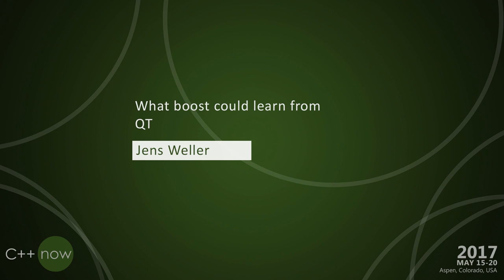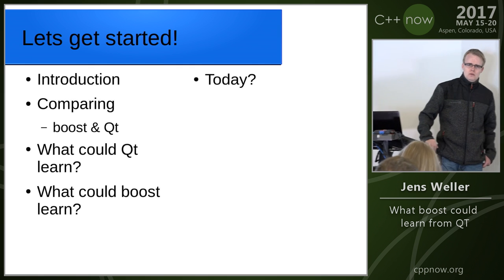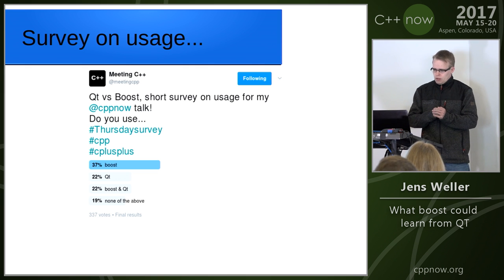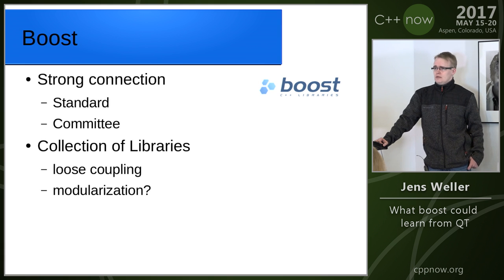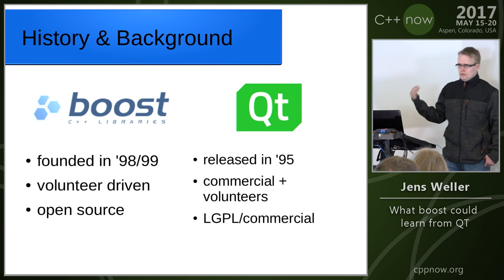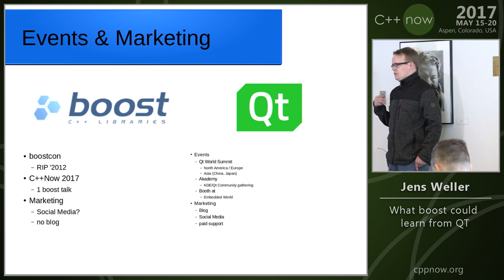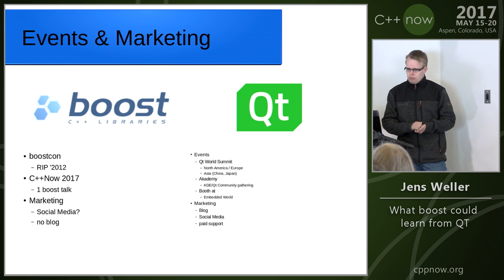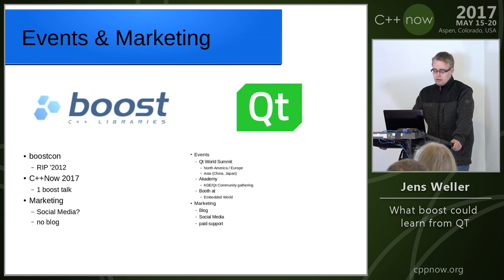C++Now 2017: Jens Weller "What boost could learn from QT"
Having a long history of using boost and Qt, plus visiting both communities for a long time, this talk reflects, on what the boost and Qt communities could learn from each other. As C++Now is more boost then Qt, the focus is more on what boost could learn though.
Jens Weller is the organizer and founder of Meeting C++. Doing C++ since 1998, he is an active member of the C++ Community. From being a moderator at c-plusplus.de and organizer of his own C++ User Group since 2011 in Düsseldorf, his roots are in the C++ Community. Today his main work is running the Meeting C++ Platform (conference, website, social media and recruiting). His main role has become being a C++ evengalist, as this he speaks and travels to other conferences and user groups around the world.